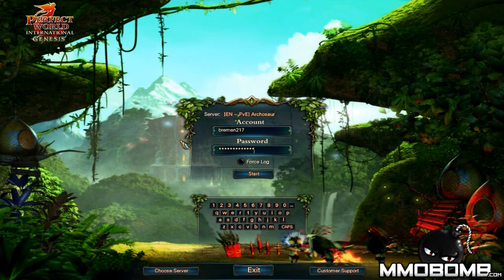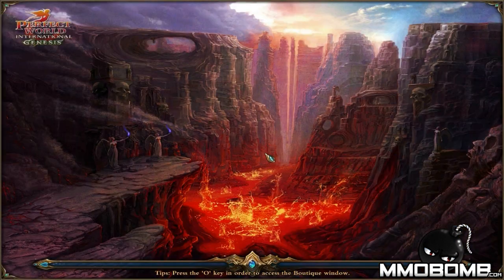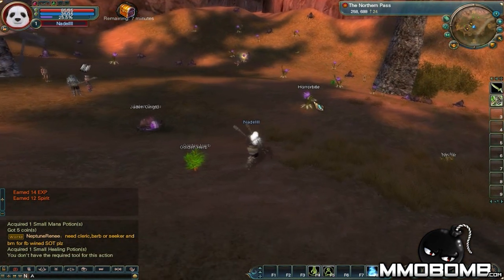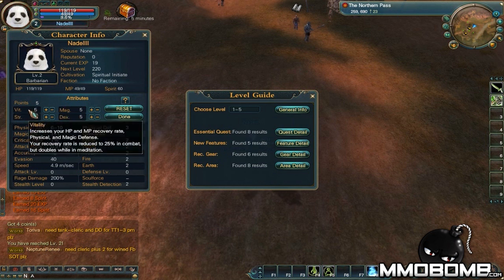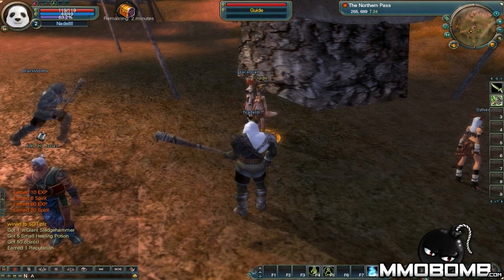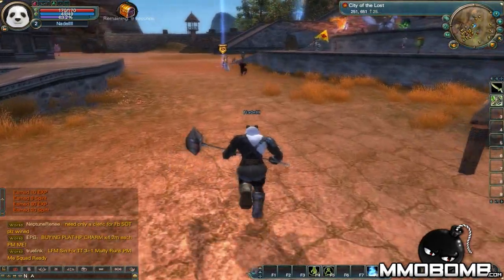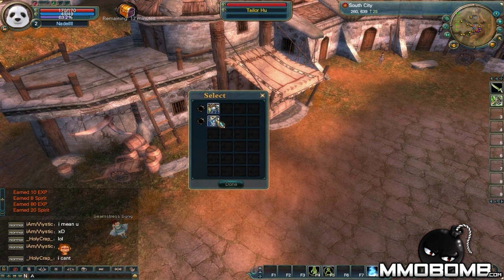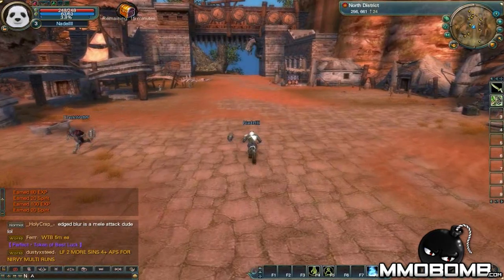Perfect World International: Genesis Gameplay - First Look HD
for Perfect World International review, videos, cheats, guides, screenshots, tips, news and more.

Perfect World International is a free-to-play MMORPG based on the Chinese mythology.

for the best free MMORPG and MMO Games.